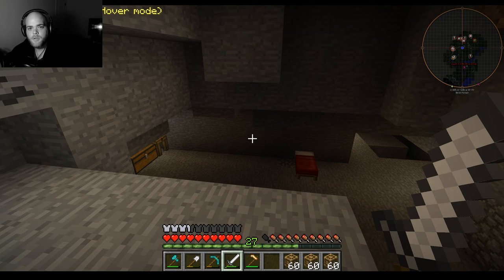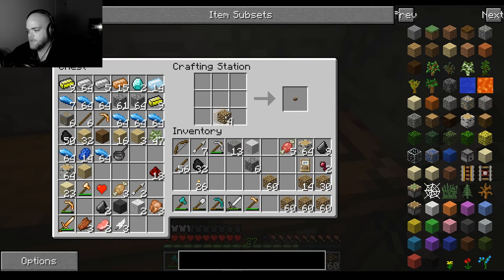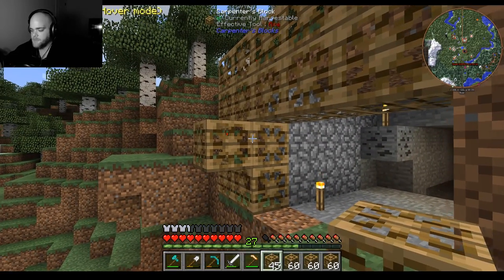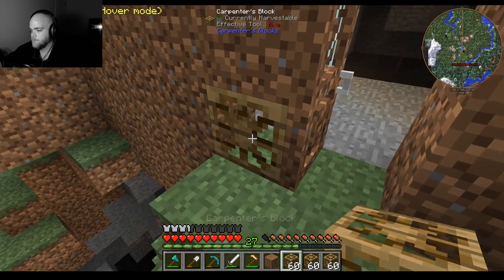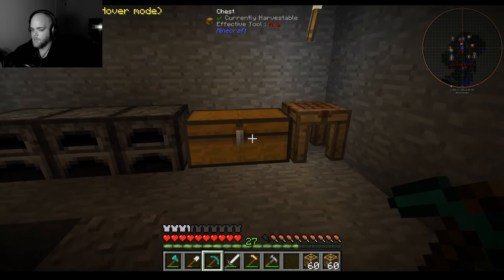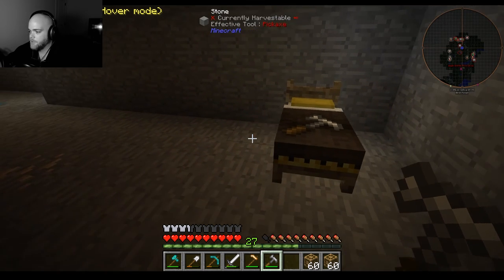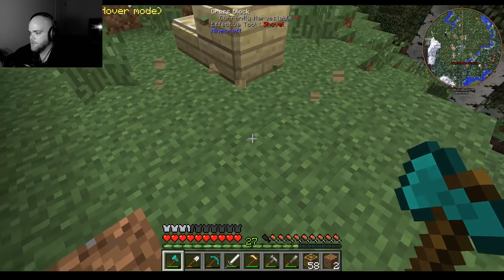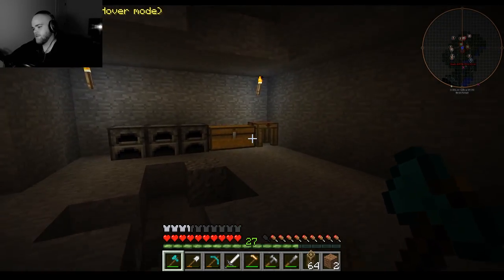HOW TO USE MINECRAFT CARPENTER'S BLOCKS - Minecraft: Feed The Beast Mod Spotlight - (gameplay)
In this episode we show of how to use the minecraft carpenter's blocks mod, one of the mods that comes with the feed the beast infinity evolved mod pack for minecraft. knowing how to use Carpenter's blocks can change your life in minecraft and make life super easy! Once you know how to use Carpenter's blocks they can make your builds look amazing or completely hidden! Feed the Beast infinity evolved has tons of mods, but once you know how to use carpenter's blocks it will be your favorite!

Welcome to TagBackTV, proud home of Six and Occasionally Friends I make around the Interwebs! We play co-op video games and share our fun and laughter with everyone. From Minecraft and Ark Survival Evolved, to just about any game that we enjoy playing.

How to use carpenter's blocks, minecraft carpenter's blocks tutorial